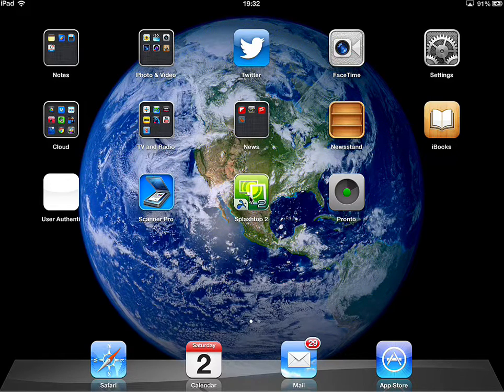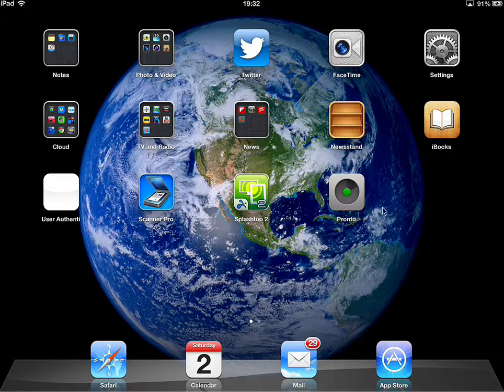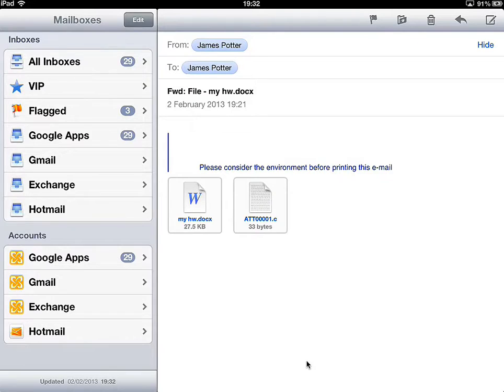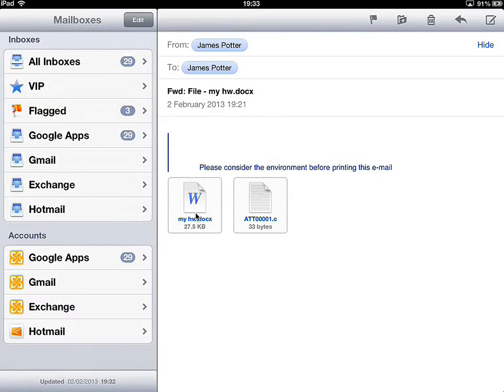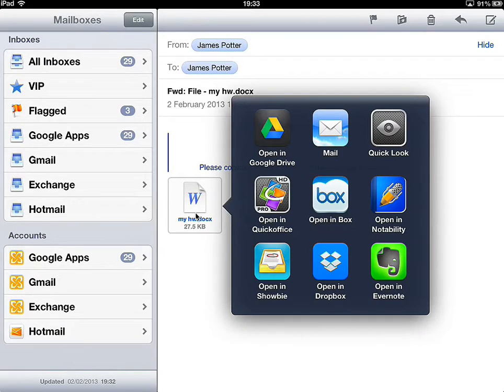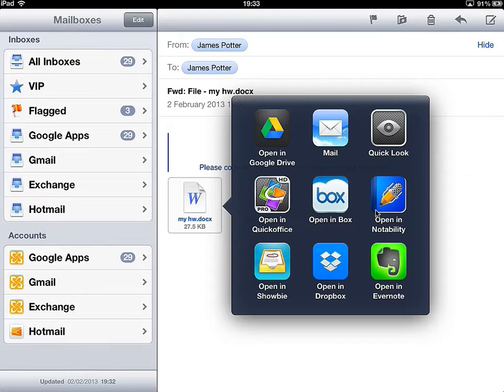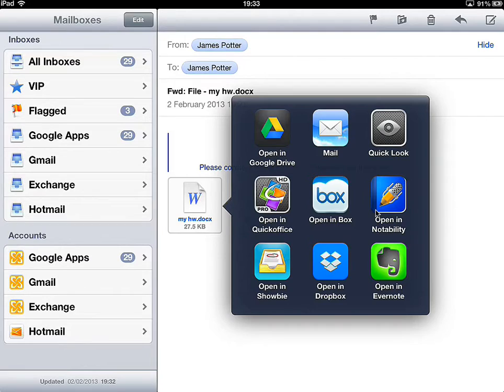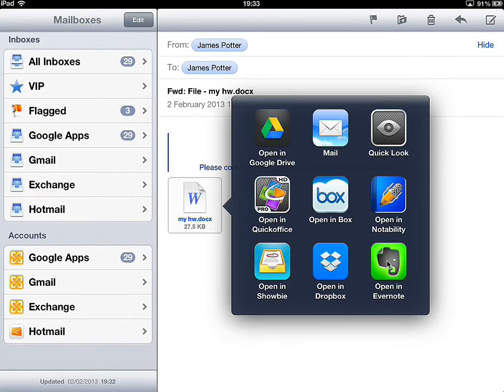Opening email attachments on an iPad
Opening email attachments that someone has sent to you on an iPad.